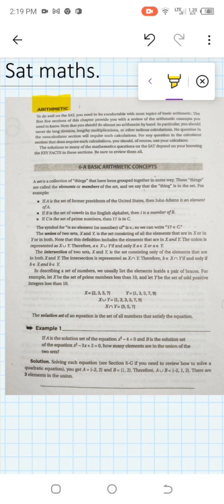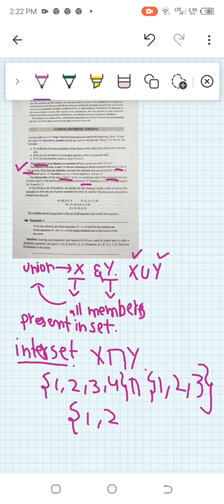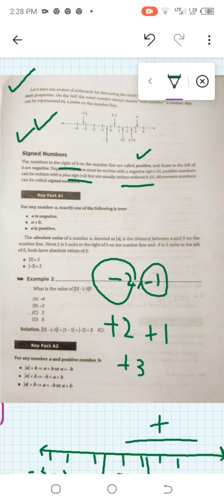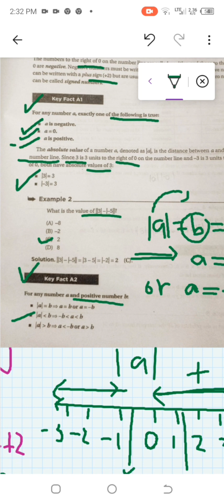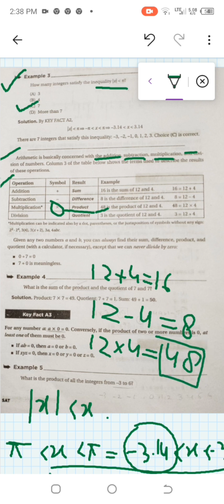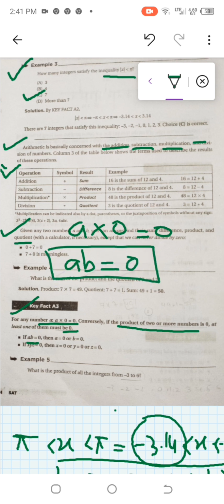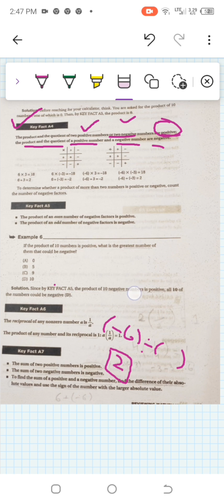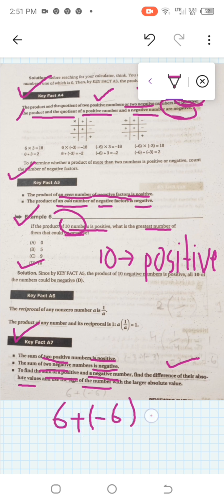Barsons sat math|| highly recommend video|| lecture 1|| Sat maths preparation.